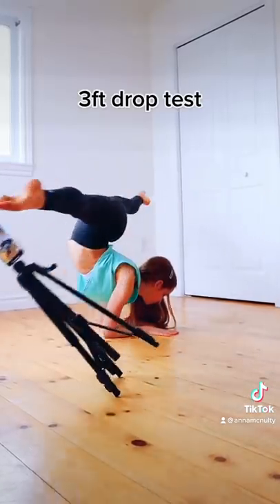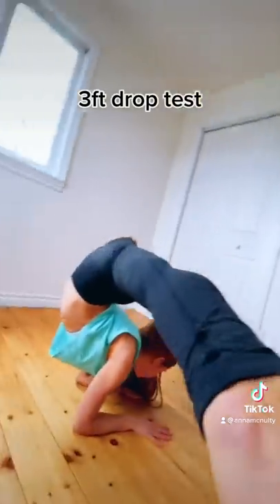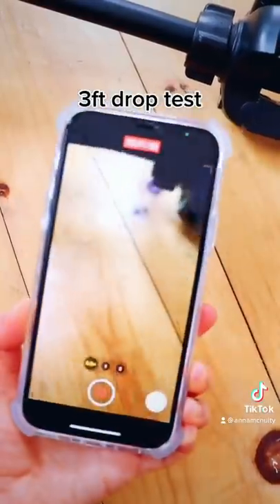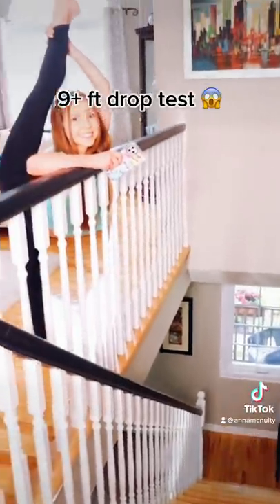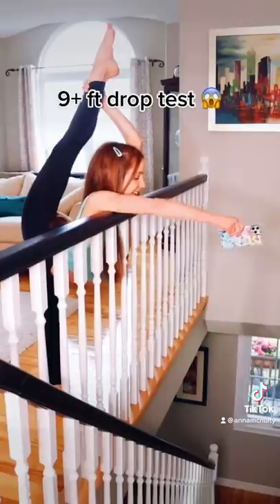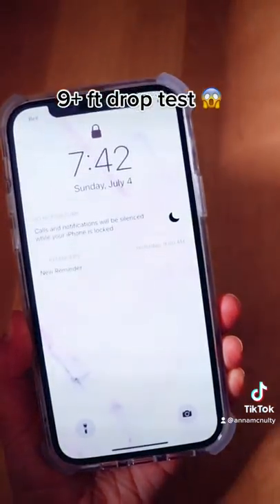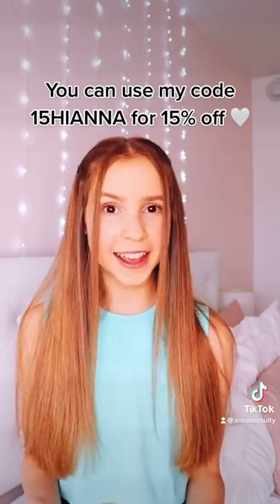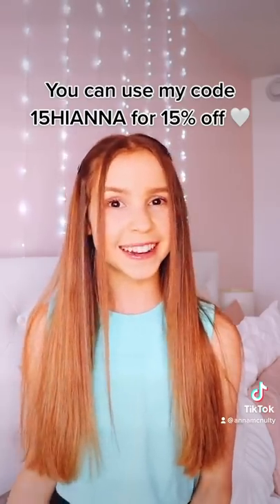Dropping my iPhone 12 Pro Down Stairs 😳